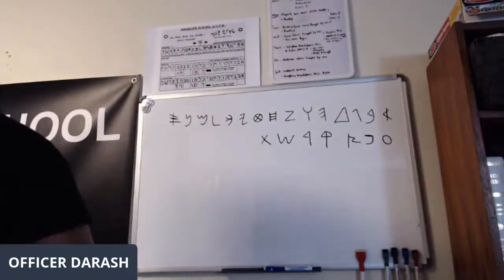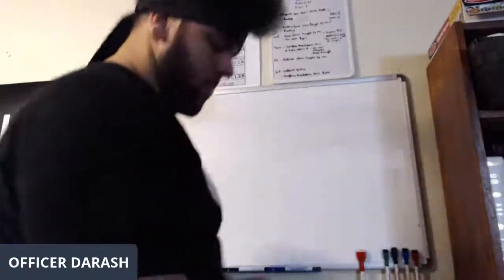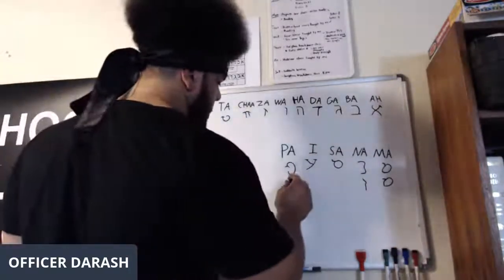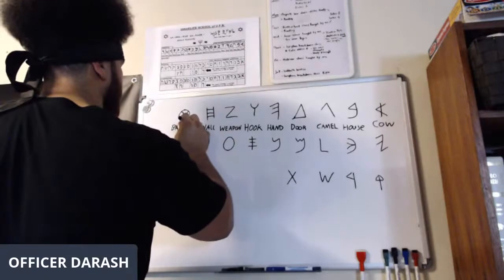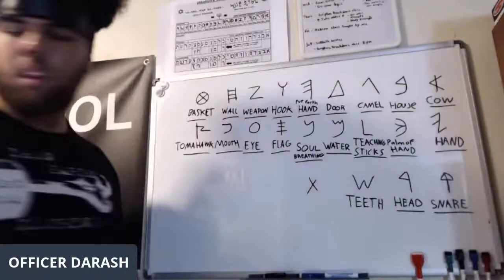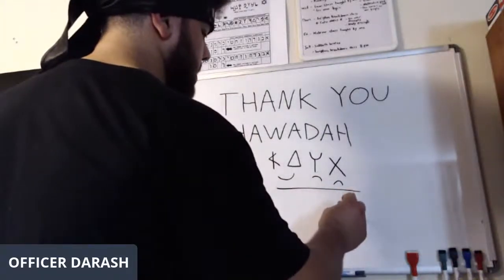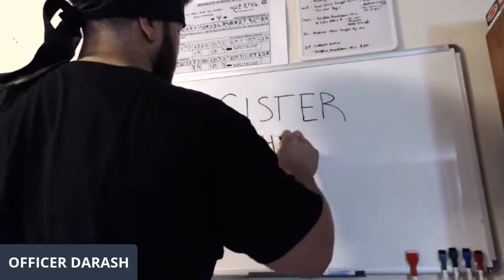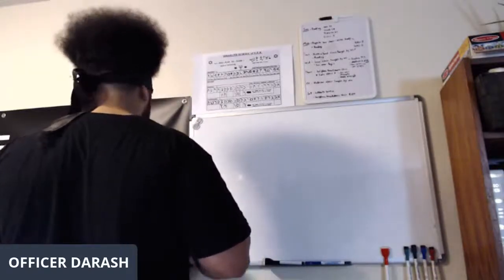ISUPK CANADA - LASHAWAN QADASH (HEBREW) CLASS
SHALAM